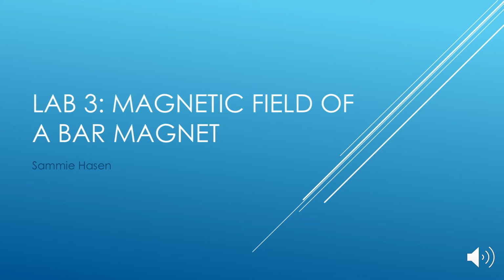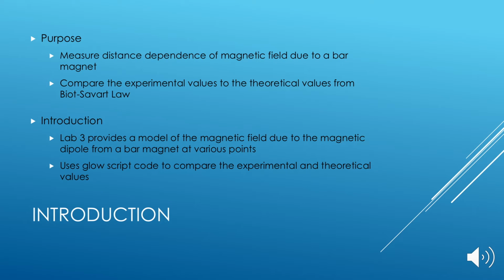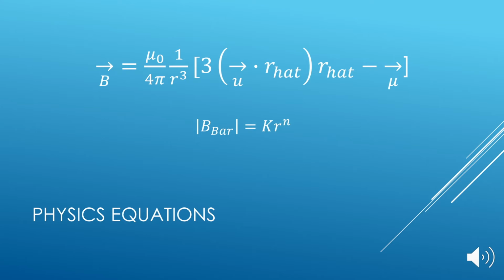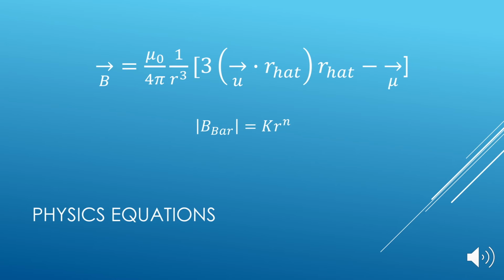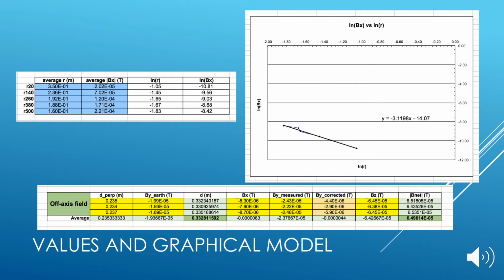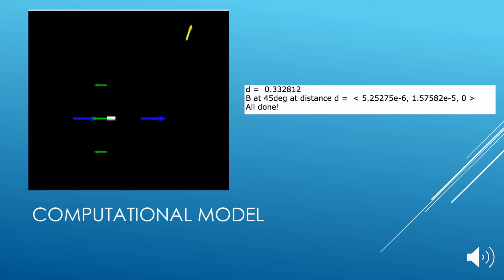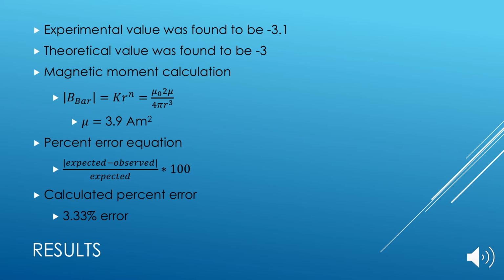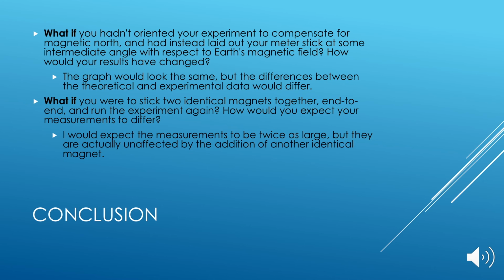Lab 3 Presentation